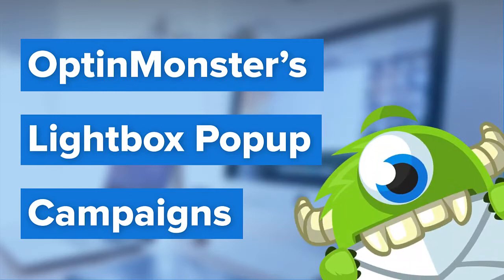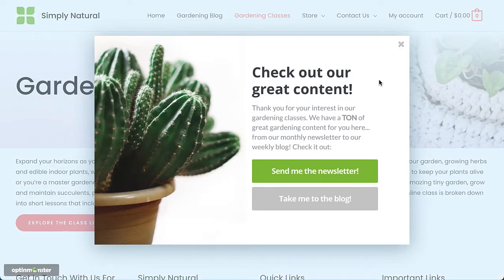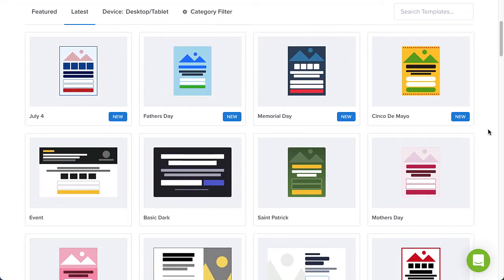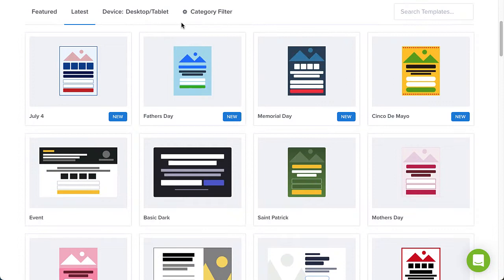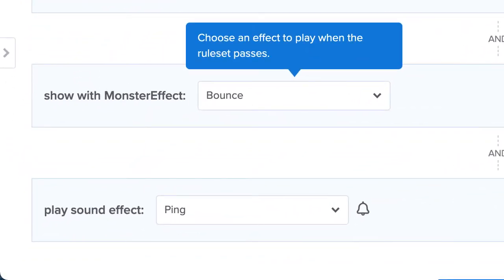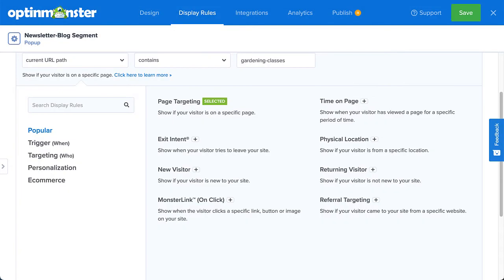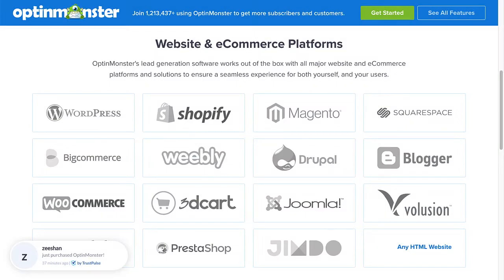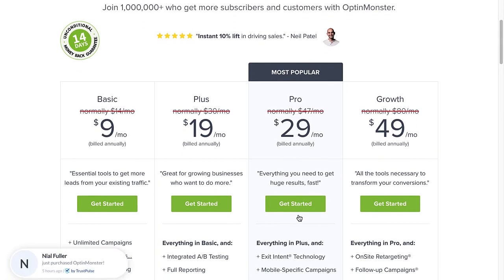OptinMonster's Lightbox Popups - Get More Leads From the Traffic You Already Have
➤  Special Discount
For our discount, use code: OMVIDEOS

Lightbox popups are one of the best ways to grab your visitor's attention to share a targeted message and build your email list. OptinMonster's industry-leading technology lets you deliver a targeted message at just the right time for maximum engagement. Our customers have seen their conversions increase by as much as 600%.

Case Study: How Crush Empire Generated 460 Sales In One Year Using OptinMonster

Case Study: How Expat.com Grows Its Community By 30,000 Members With OptinMonster

Case Study: How Salt Strong Lifted Conversions 185% With Mobile Popups

➤ GET FREE TRAINING: Have you been thinking of using OptinMonster to grow your business, but you’re unsure where to start, and you're scared of wasting time on the wrong steps? Let us be your guide! We’ll show you the right steps on how to boost customer acquisitions and generate more leads.